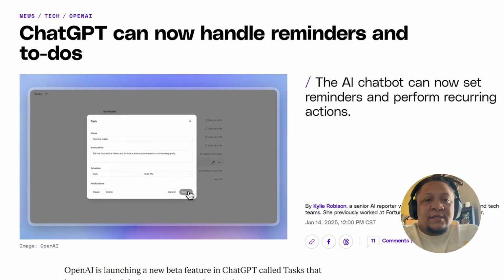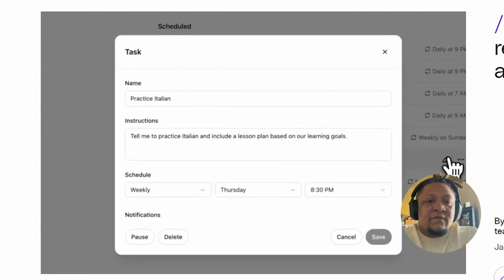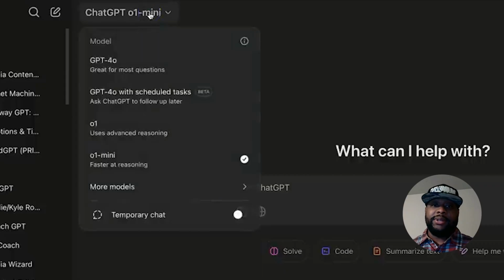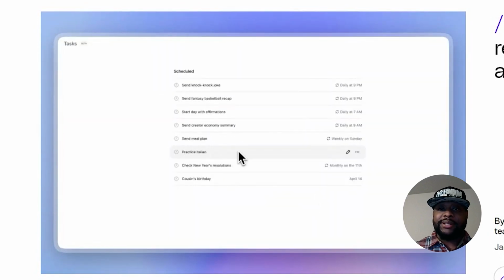Unlocking ChatGPT's New Task Features: The Future of AI in Gaming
In this episode, Deuce Noble and DJ dive into the game-changing features announced by OpenAI for ChatGPT! From task scheduling to reminder systems, discover how these tools can transform productivity and give your digital assistant a boost. 🤖✨ But that’s not all – we also explore the rise of AI-powered characters in gaming, with titles like PUBG integrating next-level AI to enhance your experience. 🎮🤯 Plus, don’t miss the buzz about AI chip startups paving the way for faster, smarter tech in 2025. 📈🔍 🔥 Join us for this exciting look at the future of AI across industries! Let us know your dream use cases!